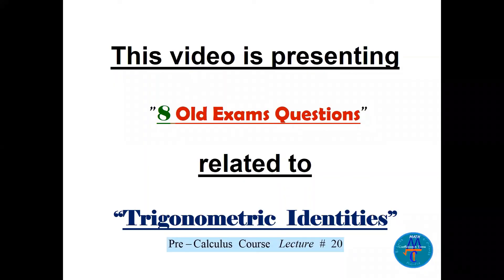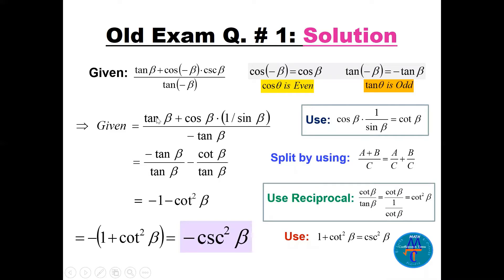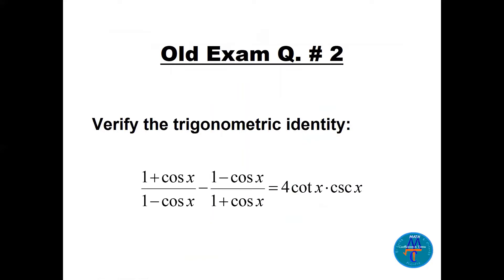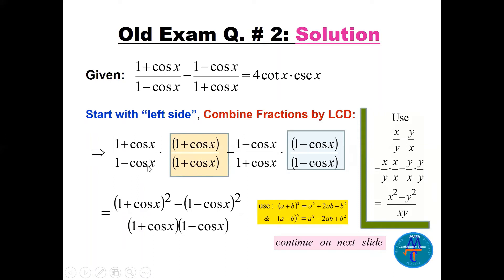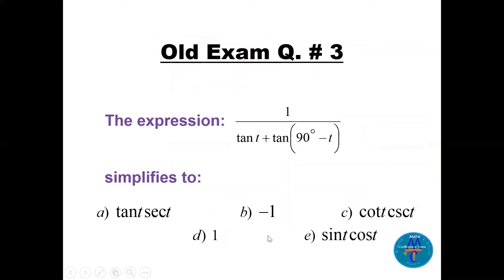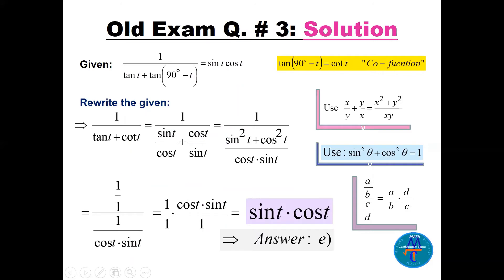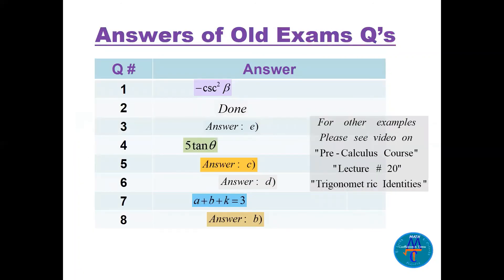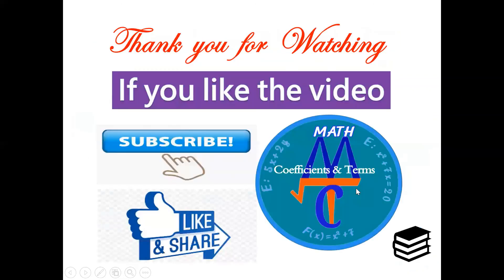Trig. & Co-function Identities (Old Exams Q's) Lec. # 20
This video is presenting (8 Old Exams Questions) related to Trigonometric and Co-function Identities. These questions are coming from Lecture # 20 of the series: (Pre-Calculus Course)